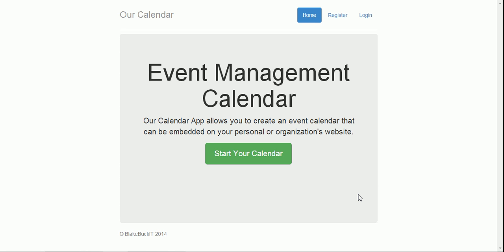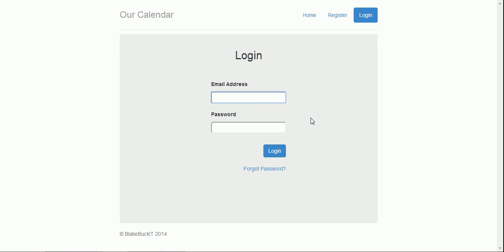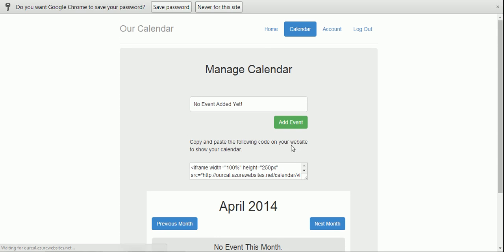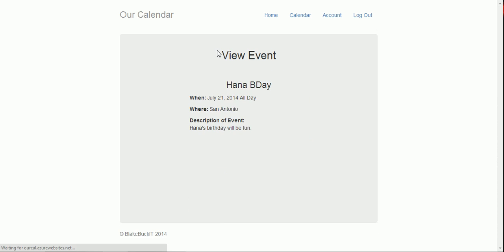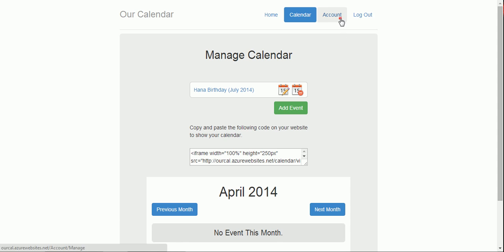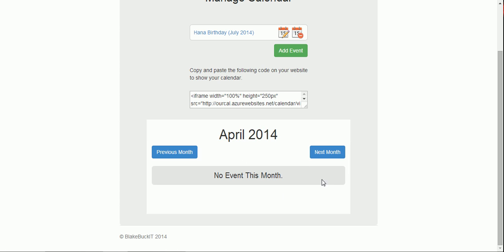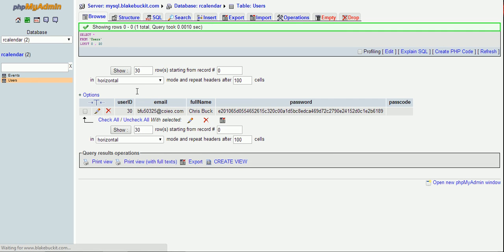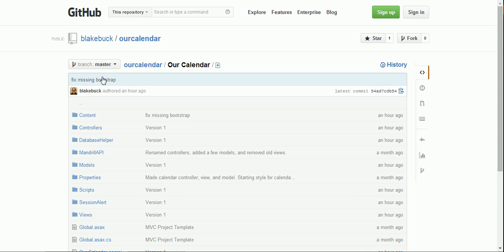Our Calendar App Preview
This is my first real web project in C#.